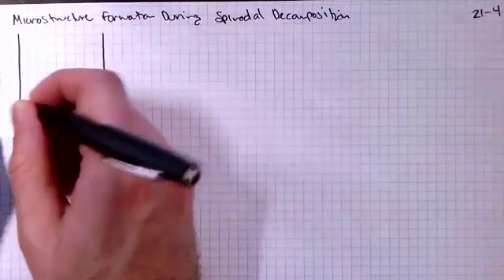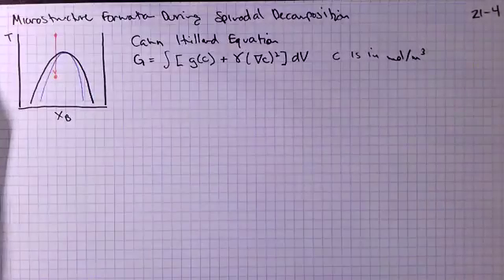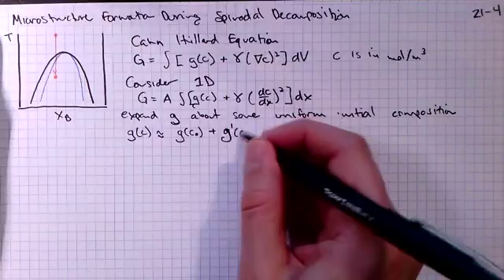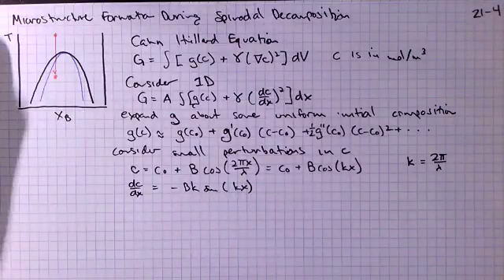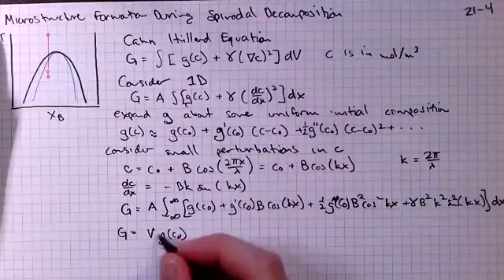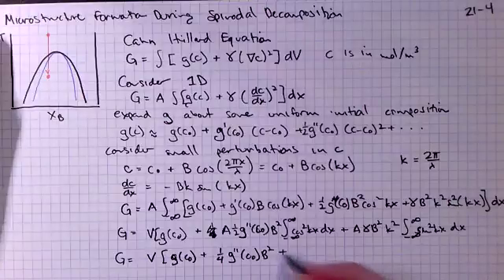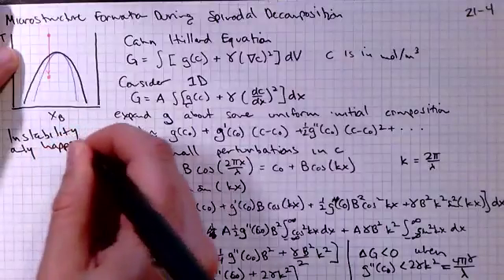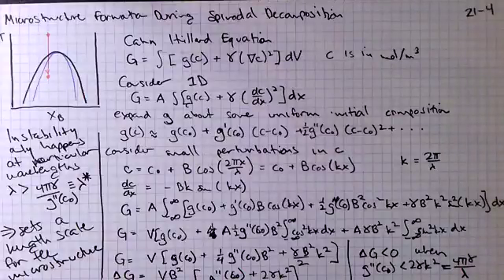thermo lecture 21 04 640x360